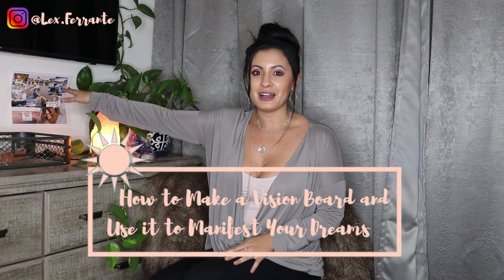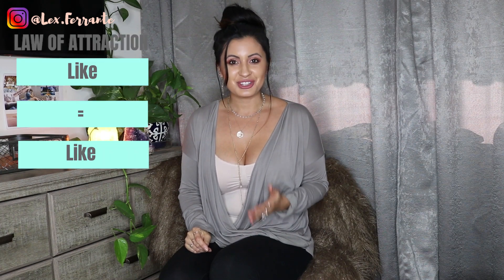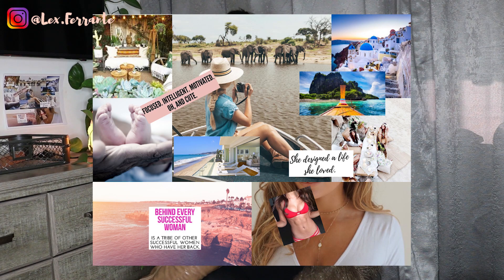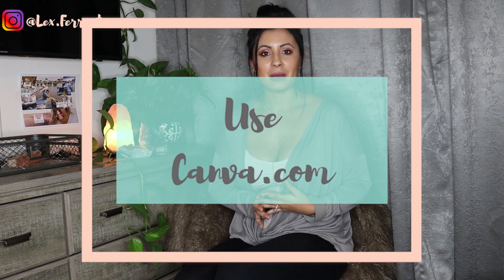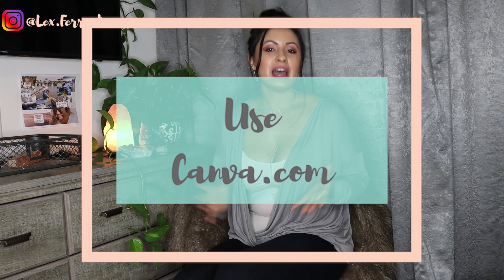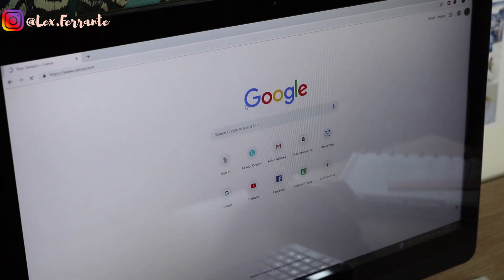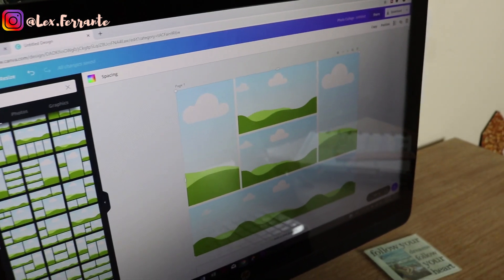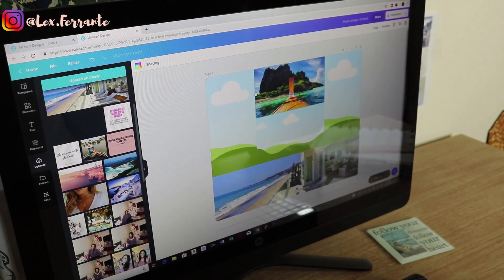How to use a vision board to manifest your dream life | Law of Attraction | Tutorial and Tips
How to manifest ANYTHING you want with a vision board! This can help use the law of attraction to visualize your goals into reality and your success story! This is a super easy and free tactic to help you stay focused and visualizing your goals.

This video is a part of my series "Self-Care Saturdays" which is all about different ways you can practice self care. We will discuss topics like goal setting, motivation, how to raise self esteem, meditation, etc. Anything and everything about bettering your self as a person. I am a huge believer that everything good in life starts with an effort towards self care and self love.

Follow me on other Social Media Platforms as well! Instagram is where I get a lot of my video topics from. I love connecting with my followers and seeing what they want to see.